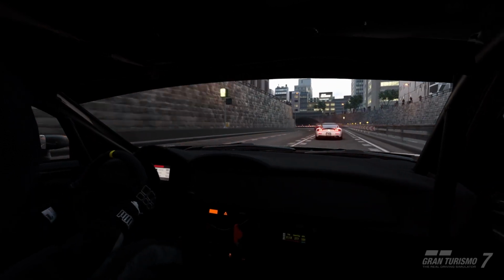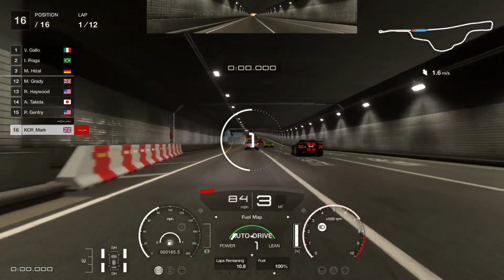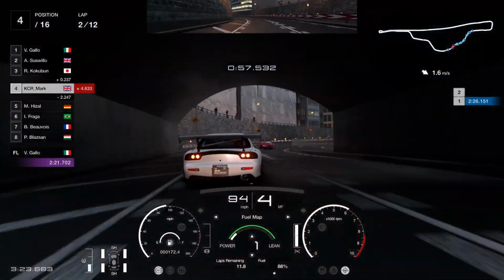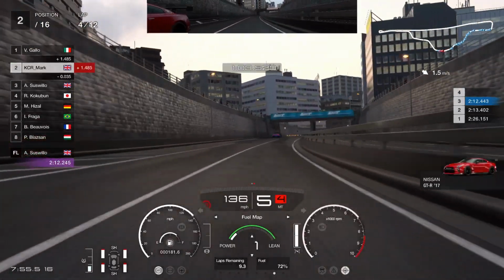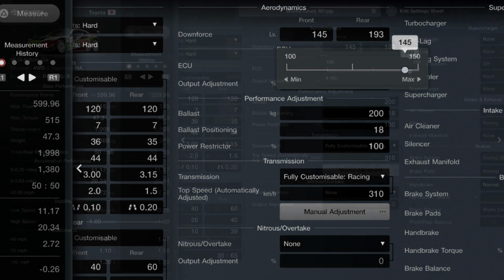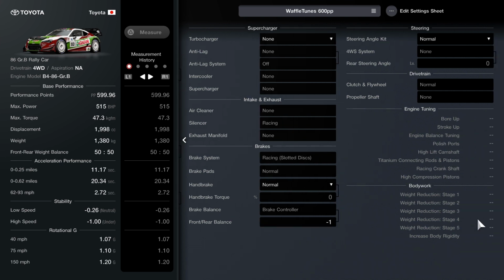Easy and fun Money Method GT7 | New update 1.37 | GT7 Money Grind | Tokyo money tune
Full guide and Tune for Tokyo WTC600 money grind using the Toyota 86 Group B rally car